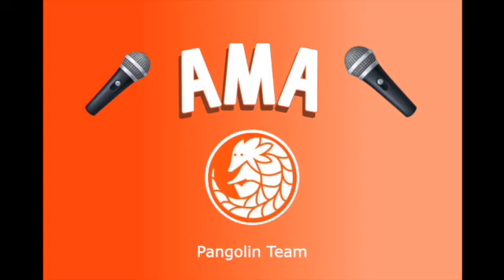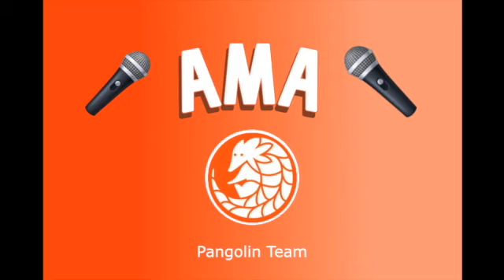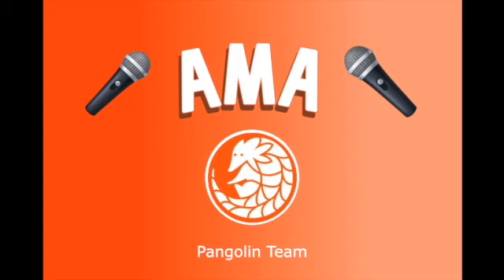Pangolin AMA - Pangolin Team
An AMA hosted on Telegram with the Pangolin Team on Wednesday 7/14

Speakers:
Leo - Community Manager
Justin - Product Manager
Brandon - Lead Developer